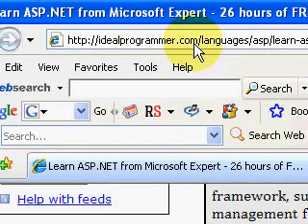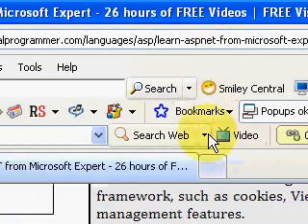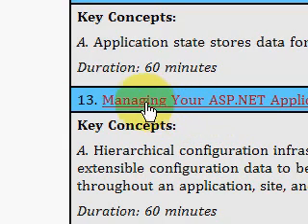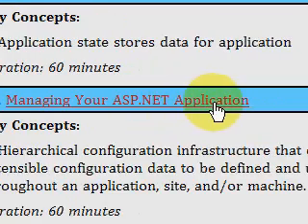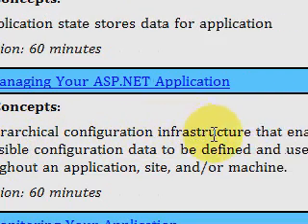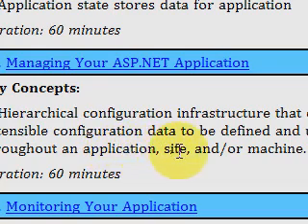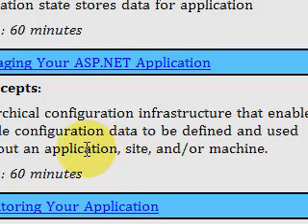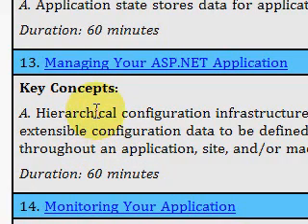ASP.NET Soup 13 Configuration Files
- Key Concepts: A. Hierarchical configuration infrastructure that enables extensible configuration data to be defined and used throughout an application, site, and/or machine.